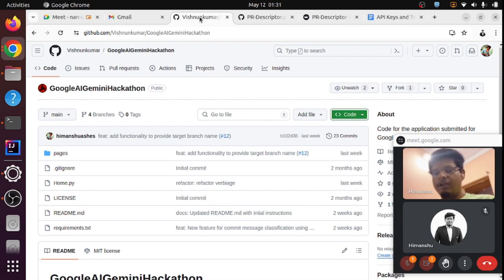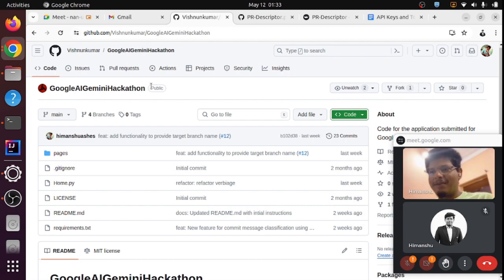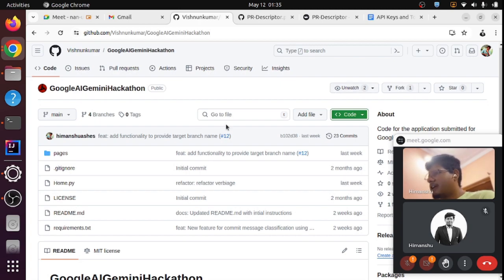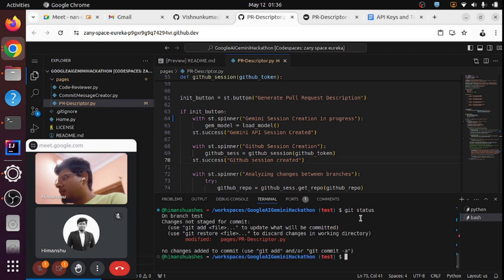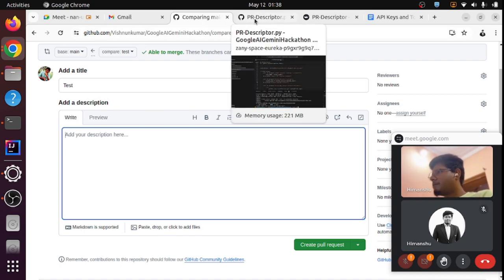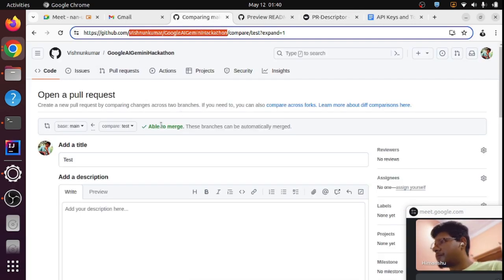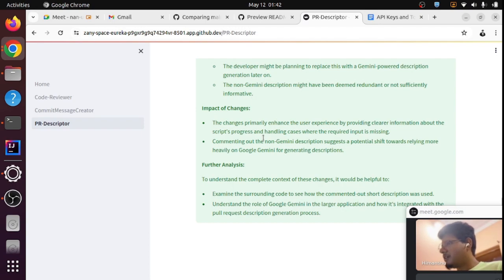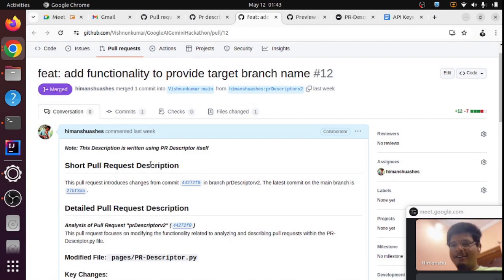Google Gemini Hackathon: PR Descriptor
This video is created to explain a fun short project I worked upon as a part of Google Gemini Hackathon. I have used genAI to automatically create a description for the pull requests we raise.